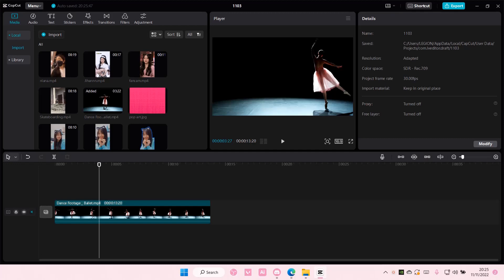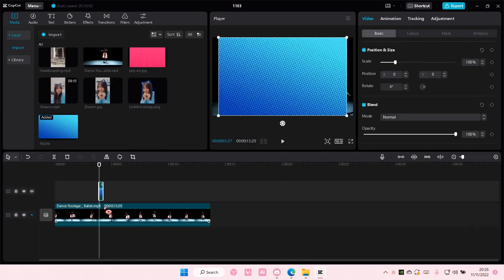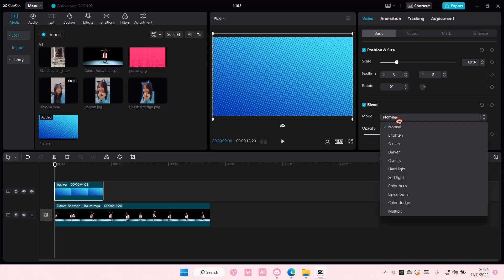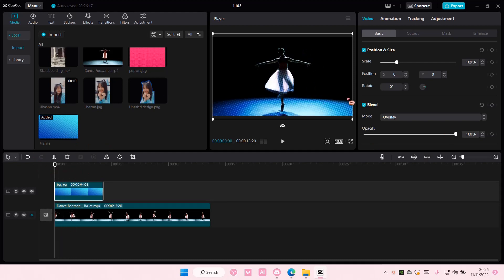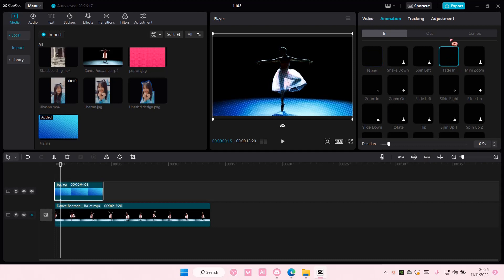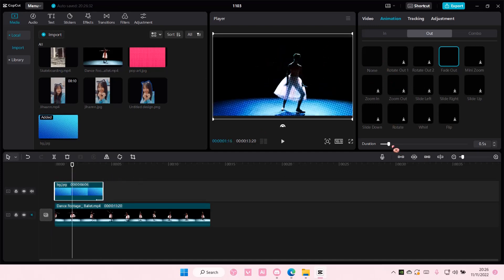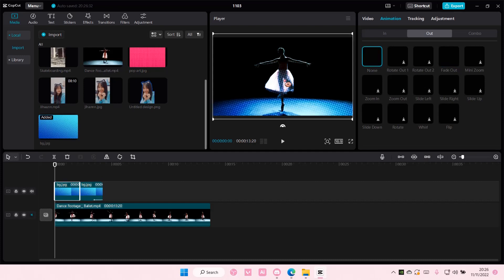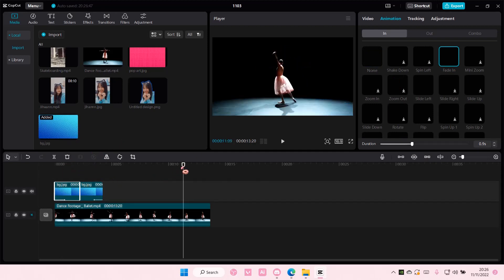How To Fade An Overlay On CapCut PC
Fade an overlay on CapCut PC by watching this tutorial.